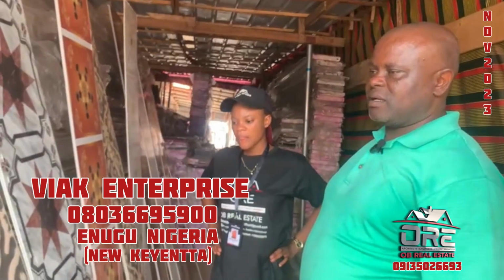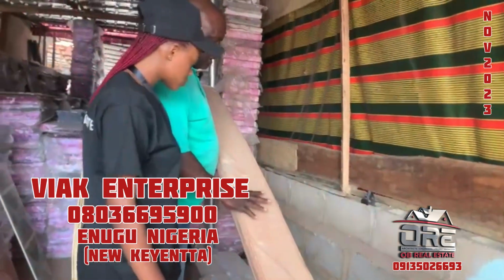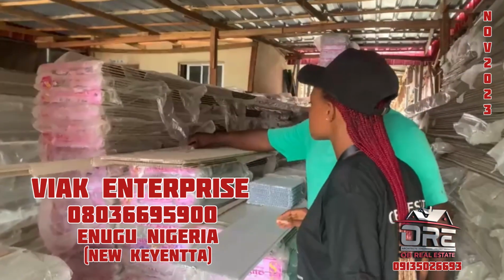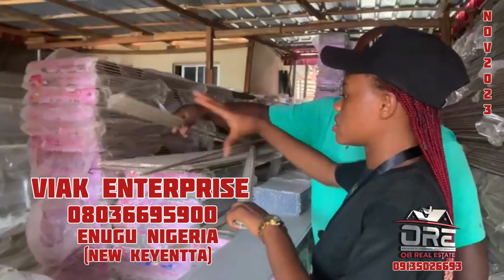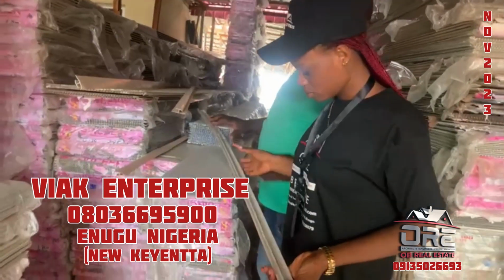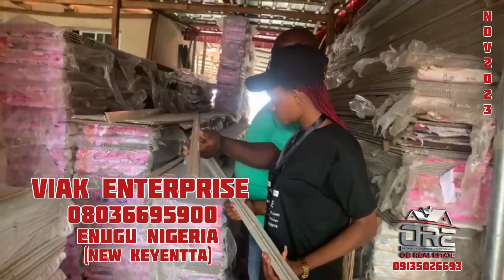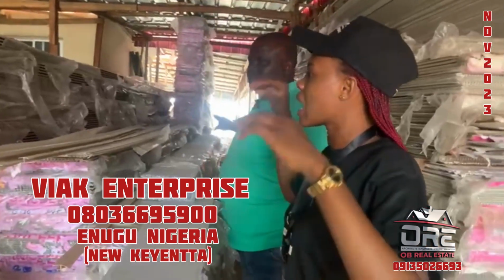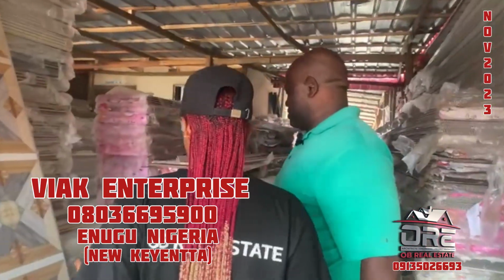Price Update OF PVC Ceiling, Nigeria Made, China Made And Other Foreign PVC Ceiling In Enugu